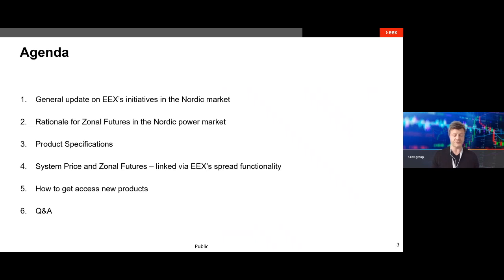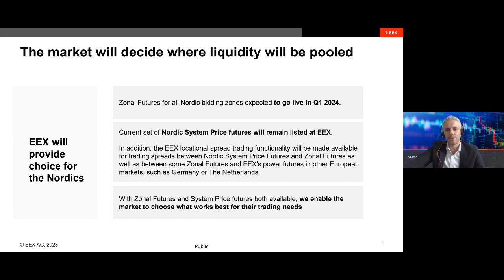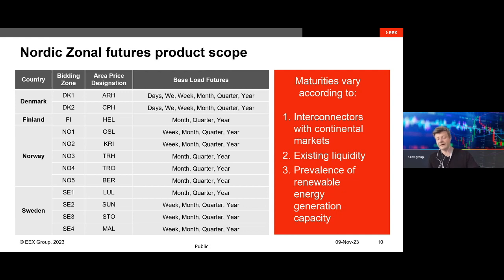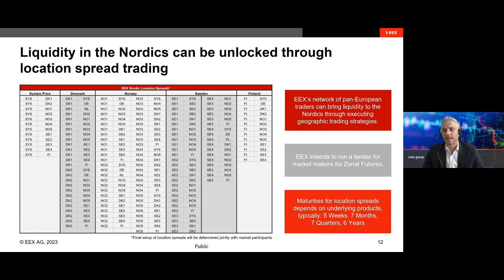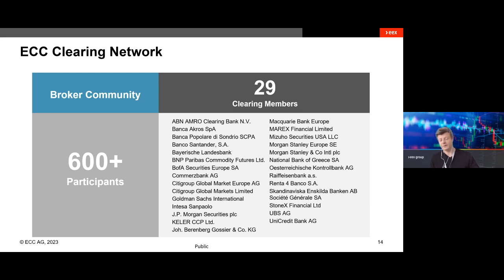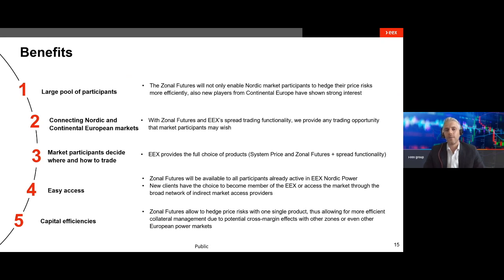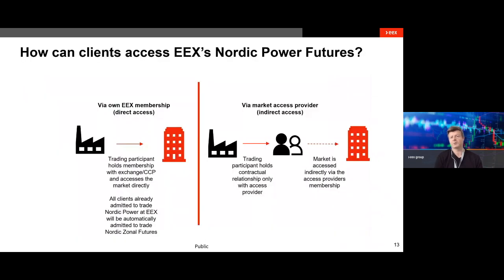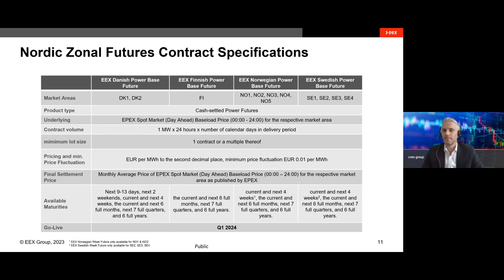Webinar: Nordic Zonal Power Futures with Q&A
During our recent webinar we discussed details of the planned EEX Nordic Zonal Futures, in addition to addressing some frequently asked questions. Watch our video to learn more about our planned offering

00:00  Start
01:45 Agenda
02:31 Update: EEX in the Nordic market
04:14 Rationale for Zonal Futures
08:35 Product Specifications
14:03 System Price + Zonal Futures
16:47 How to access
20:16 Benefits
23:36 Q&A